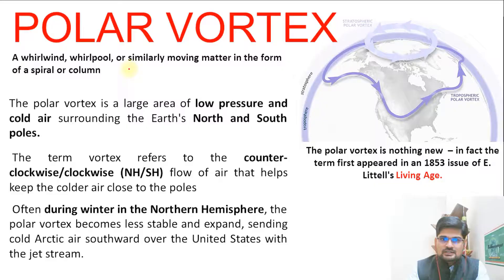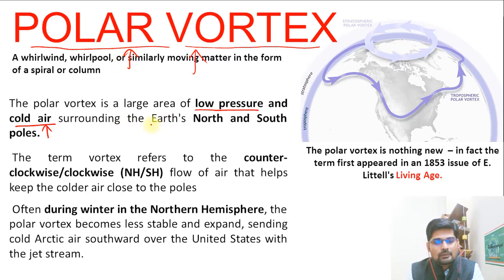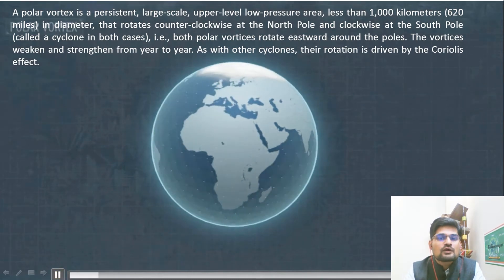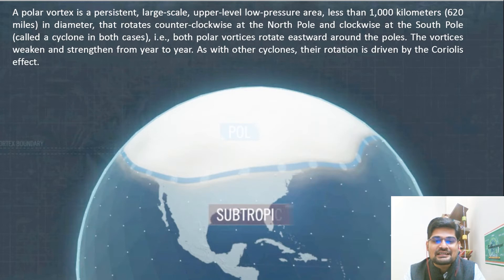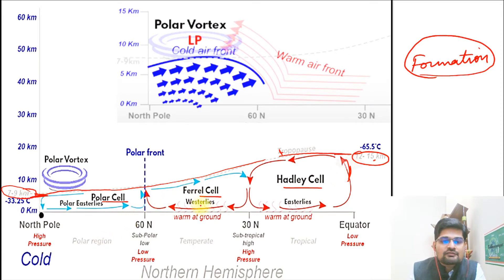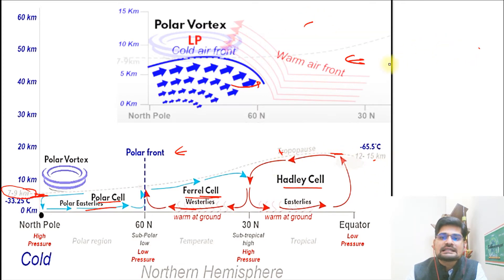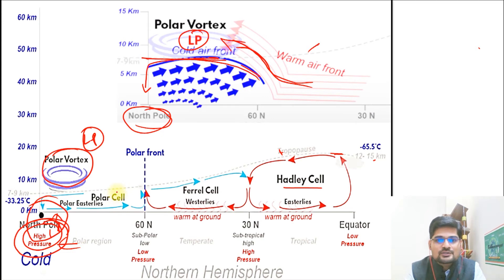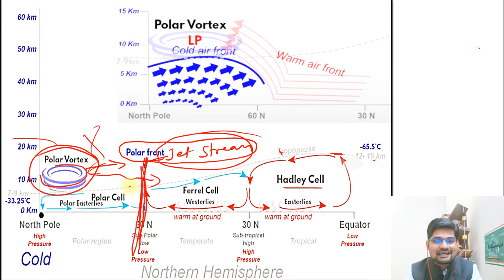Polar Vortex Formation and Ozone Depletion | Climatology | Dr. Krishnanand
This is the 33rd in the series of lectures; on Polar Vortex Formation and Ozone Depletion for undergraduate geography students as well as Geography (optional) for UPSC exams.

Simplified  Explanation of Polar Vortex Formation and Ozone Depletion has been made in this lecture.